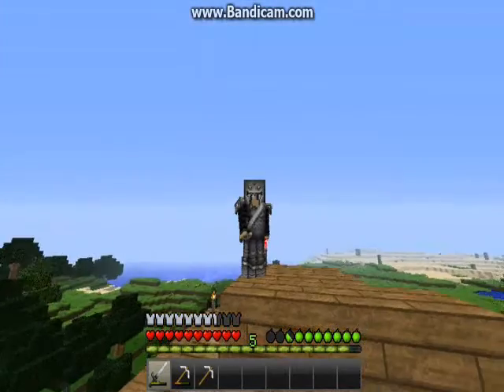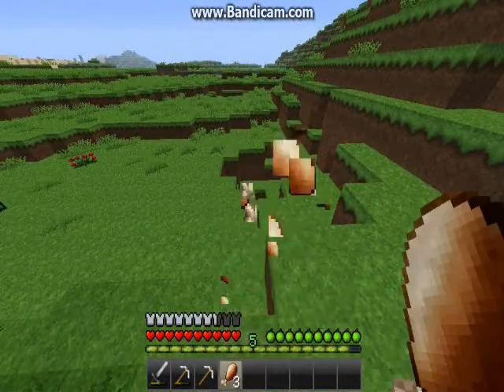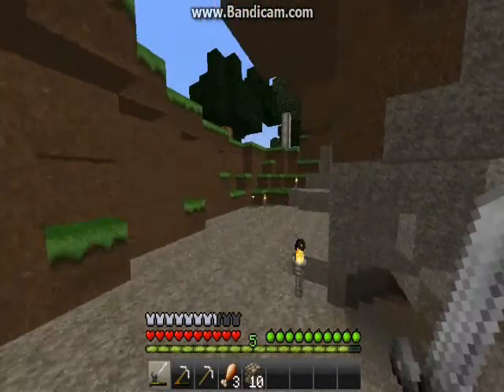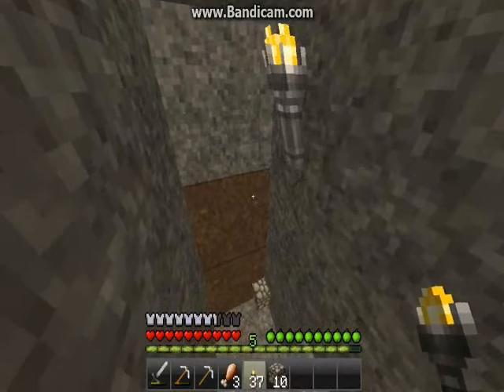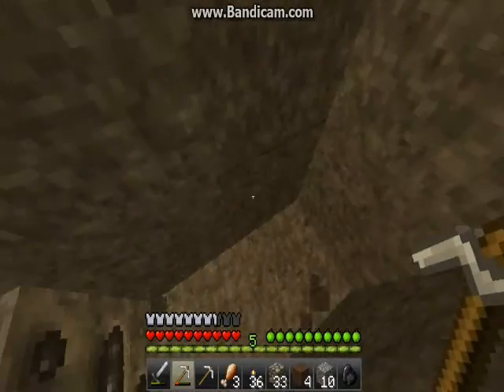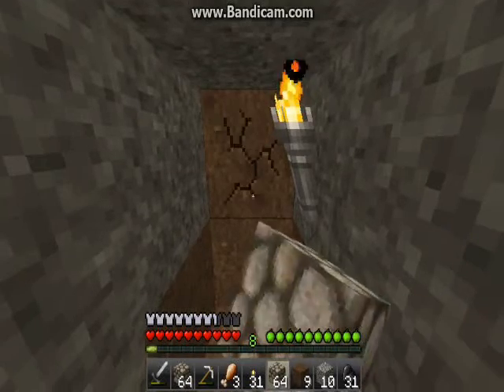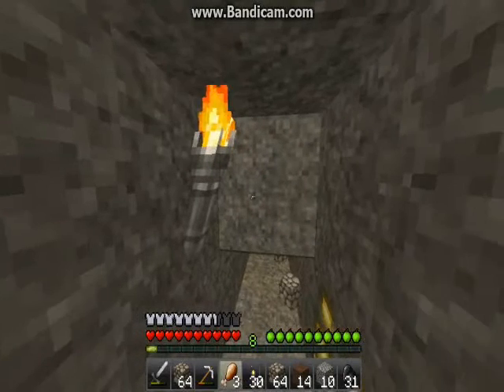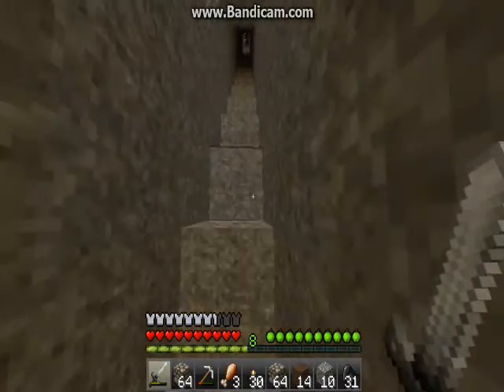Minecraft Episode 9 Hunt For Diamonds